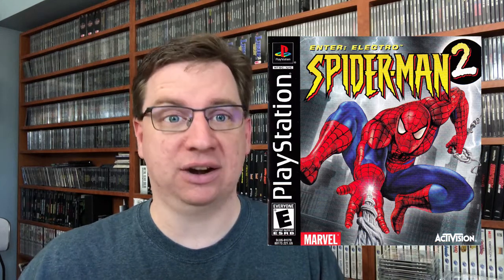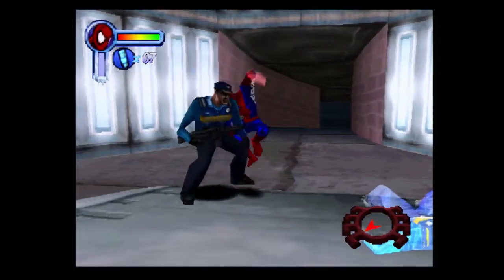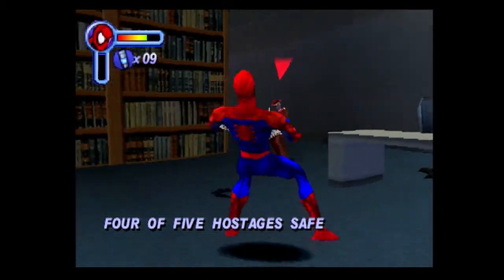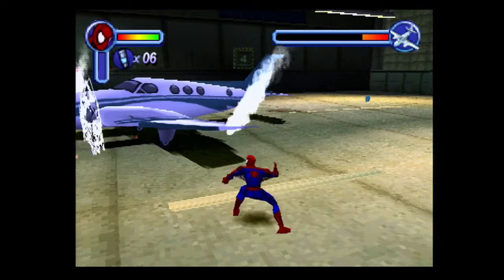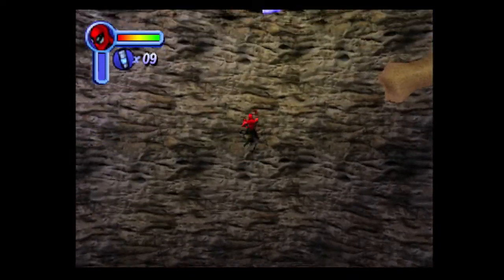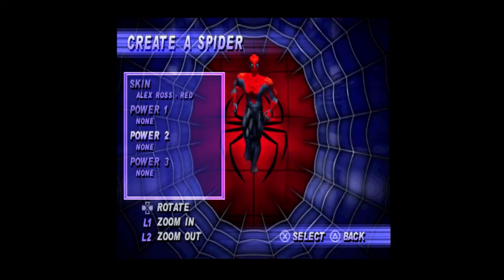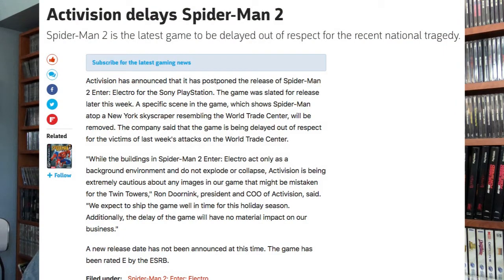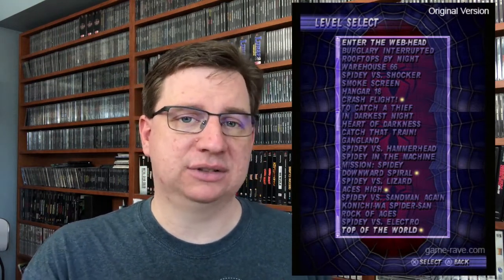Spider-Man 2: Enter Electro Review & 9/11 Discussion | GameRaveTV Ep. 109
Help Fund the PlayStationLibrary for just $1!

Jason plays through Activision's 2nd PSX Spidey game and follows up on the original pre-9/11 release version.

Music performed by Ken “General Funkatron” DeJong and used with permission. No infringement is intended and any content is used in parody / journalistic intentions.